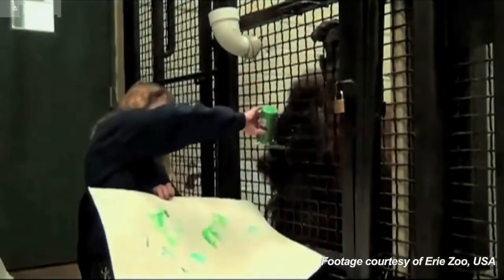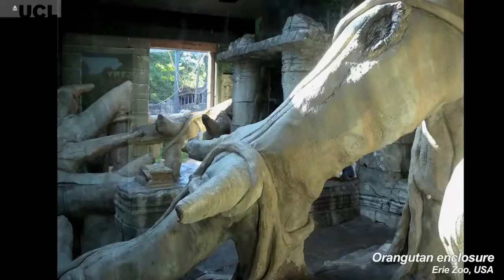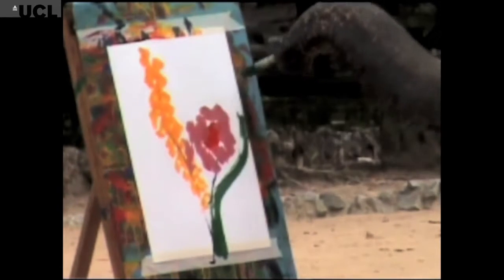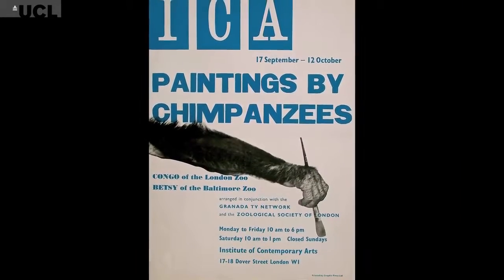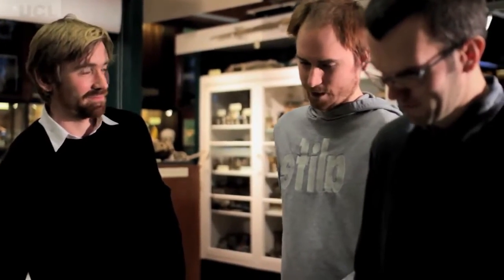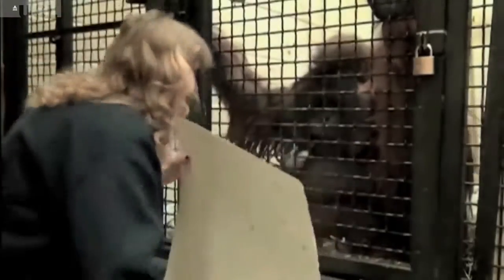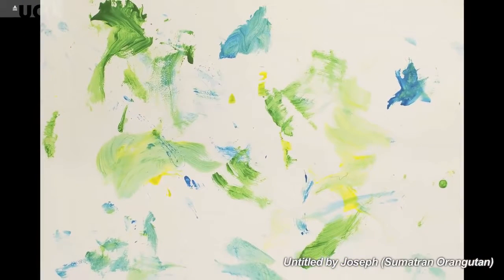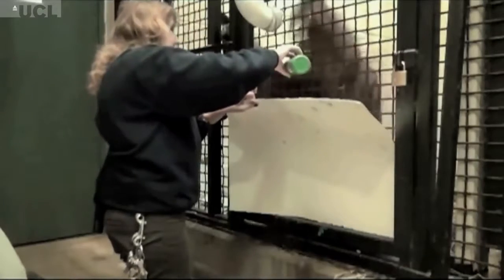Art by Animals amazing video